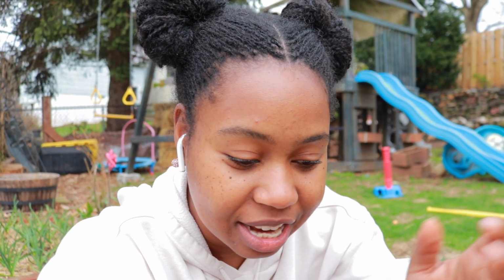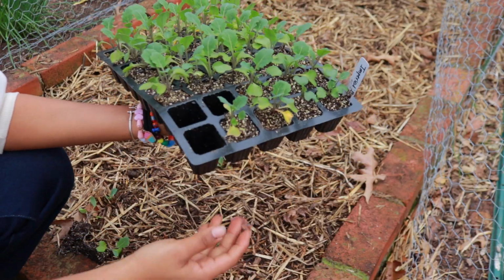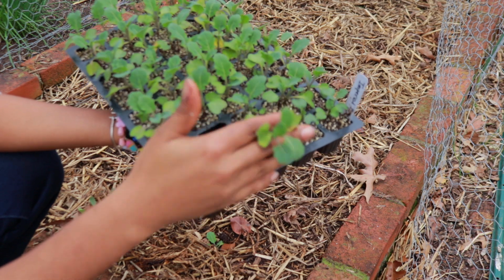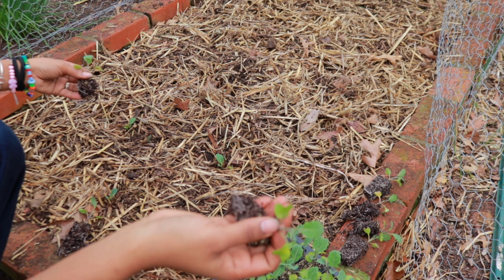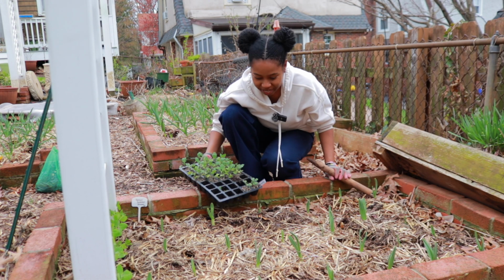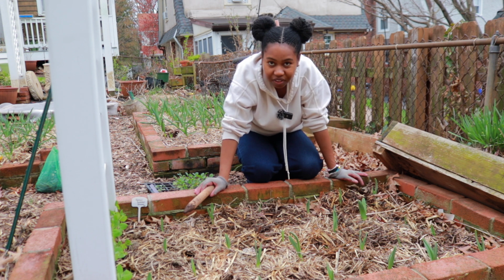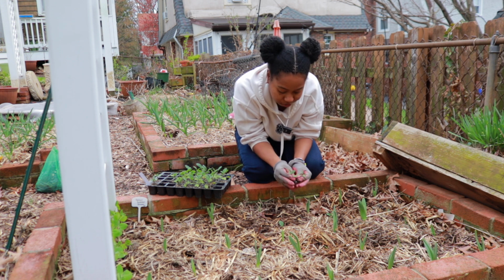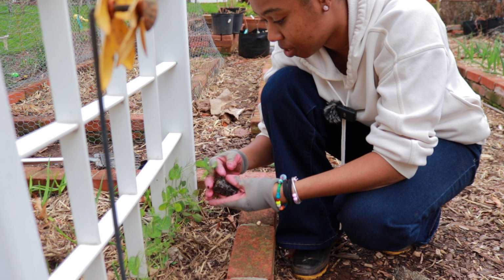Planting Imperial Broccoli and Experimenting with Companions || Irie Gardener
My fall broccoli harvest was ok so for spring, I'm really aiming for a nice harvest. I'm starting by using a more heat tolerant variety called Imperial. I started the seeds in a cold area, planted them in the garden earlier and smaller in hopes that they have an easier time adjusting as they grow. Time stamps are below to help you navigate to any particular section that you're hoping to find.

✍🏾Leave any questions/comments down below.

🗓️April 3rd

📍TIME STAMPS
0:00 Intro
2:22 Prepping the Space for Planting
4:10 Seedling Removal from Tray
6:21 Planting Broccoli
7:58 Trying Companions
13:13 Completed Plantings

👩🏾‍🌾ABOUT ME
My name is Ti and I, with the help of my husband building, weeding and holding the camera, create gardening videos. My gardening journey start almost immediately after moving into our first home in 2019. We live in Northern NJ and garden in Zone 7B.  We have two 👧🏽👧🏽, a 🐕‍🦺, and a 🦔.